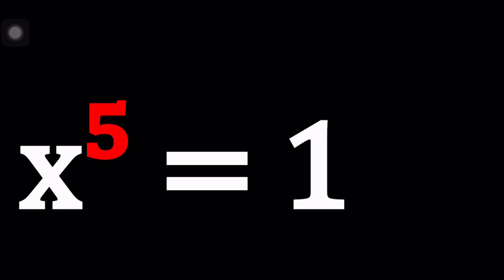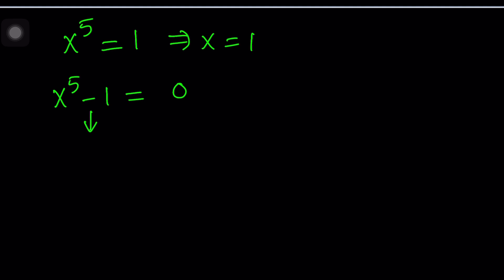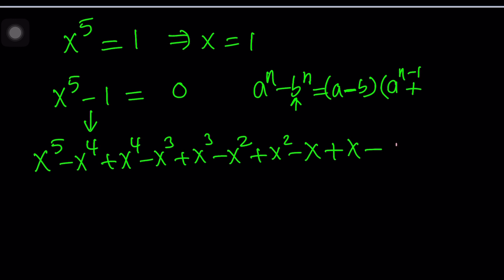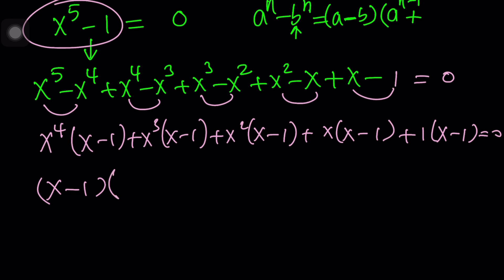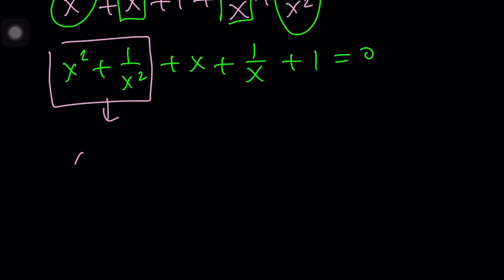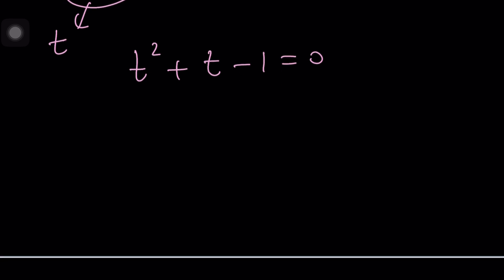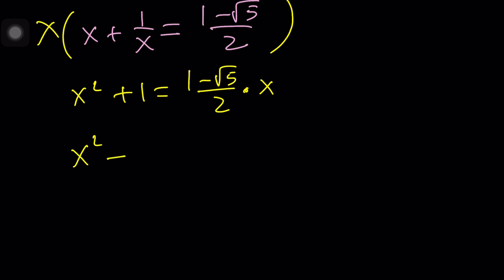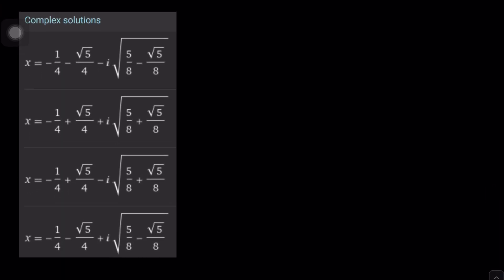A Nice Quintic | Video Response to